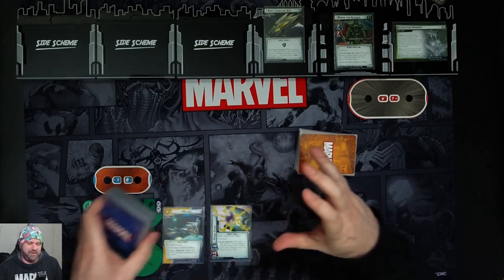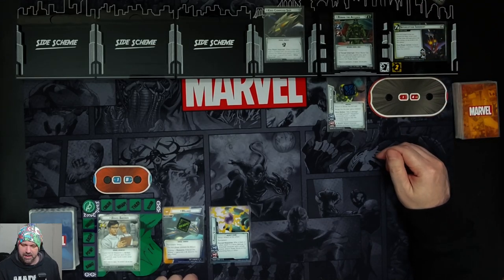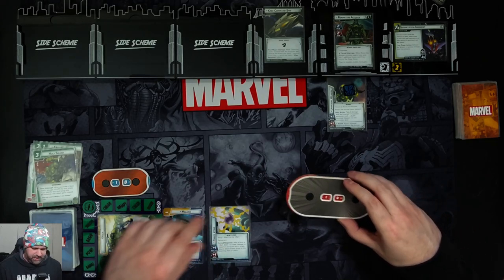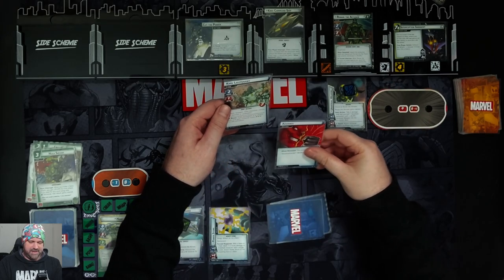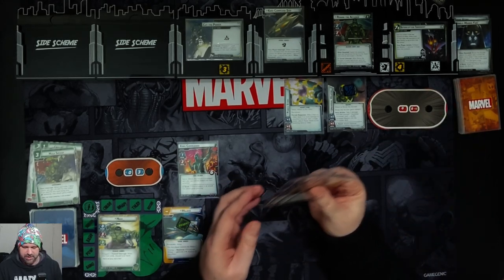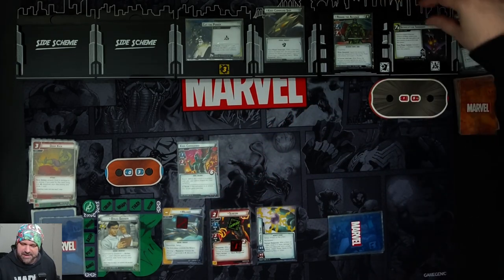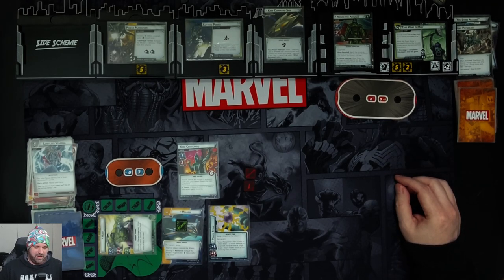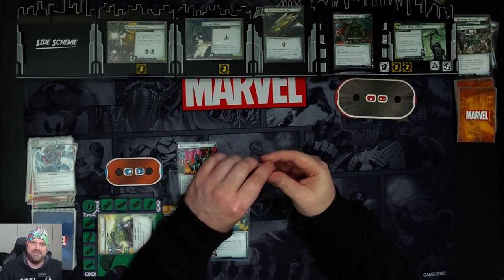Hulk vs Ronan the Accuser - Marvel Champions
Let's Play video of Marvel Champions with Hulk vs Ronan (The Pie Maker) on Standard Difficulty.

Decks used:
Hulkamania: Pure Rage by VillainTheory - Replaced Spider-Man with Sunfire and Machine Man with Blade.